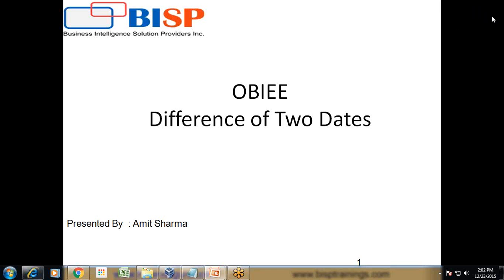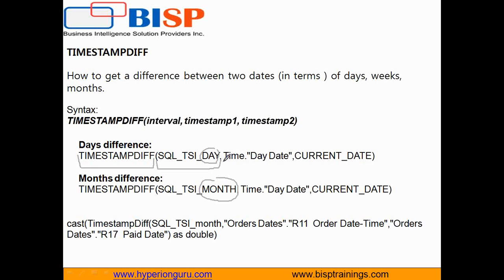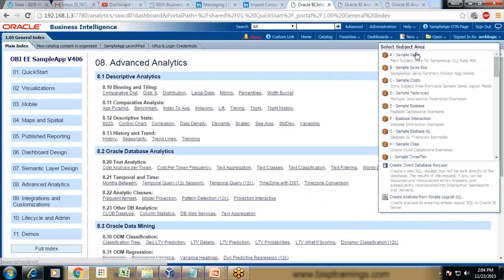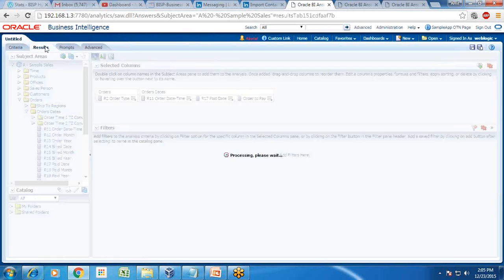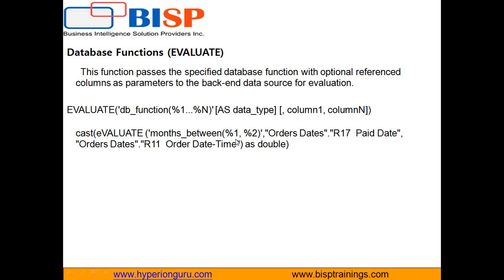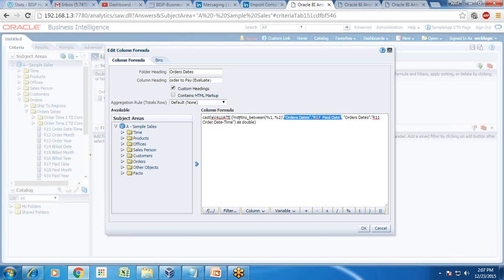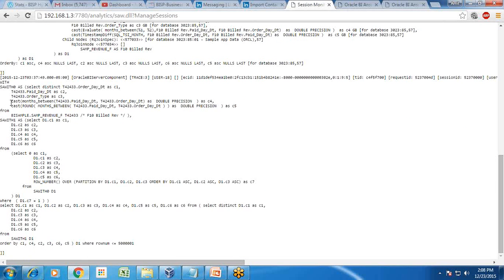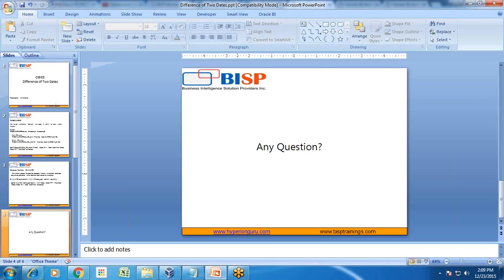OBIEE Time Difference Function | OBIEE Time Series